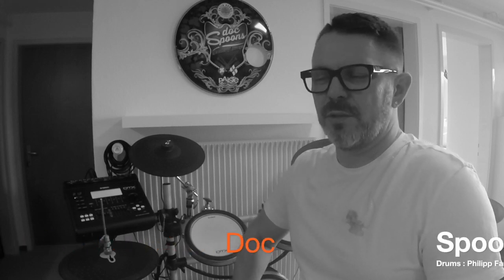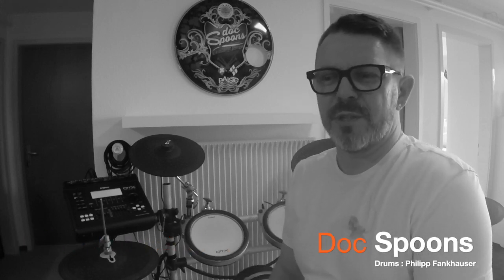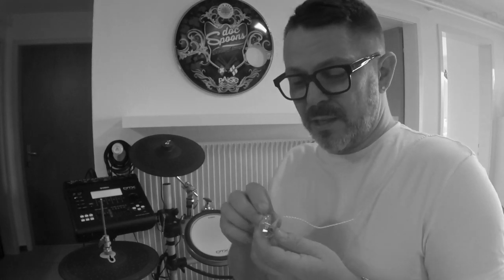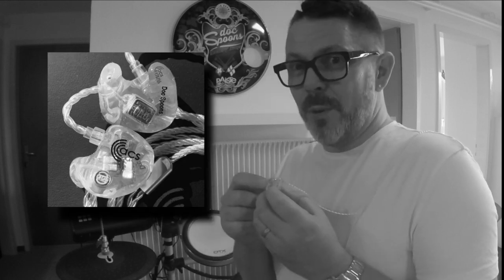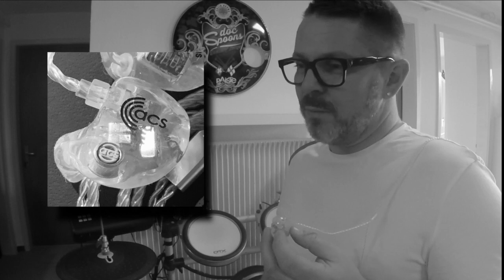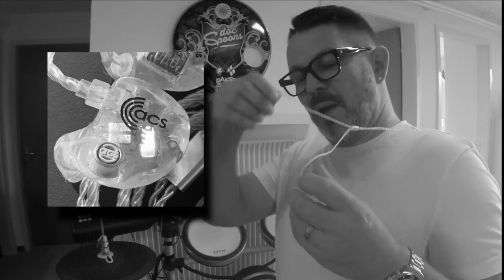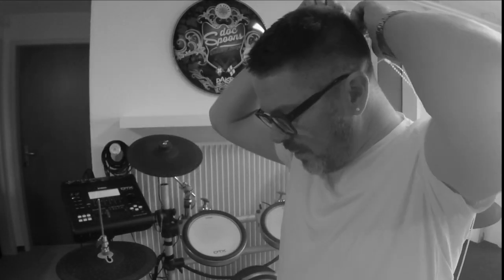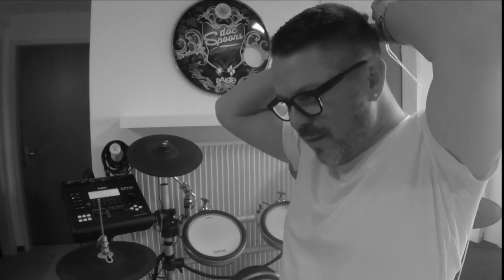ACS - All About Ears - Doc Spoons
Custom fit, vented in-ear monitors with a professional specification just got a whole lot better!

ACS launch an all-new range of passive ambient IEMs. Combining a high-fidelity listening experience, soft silicone comfort and awareness of your immediate surroundings – the new ACS Ambient Series© are the only precision tuned vented IEM on the market that features a dedicated patented ambient filter.

ACS Ambient Series offer the specification many musicians have been dreaming of for years:

• Reduction of the occlusion effect you get with a custom fit IEM.

• The ability to hear your environment around you whether on stage, in the studio or even on the street.

• Stay in communication with your fellow musicians and hear off-mic cues on stage.

• Not feel isolated or removed from your performance environment.

• Ear canal ventilation for reducing fatigue and providing greater comfort for longer.

• Above all – a vented IEM that maintains 100% of the high-fidelity sound quality and low frequency response.